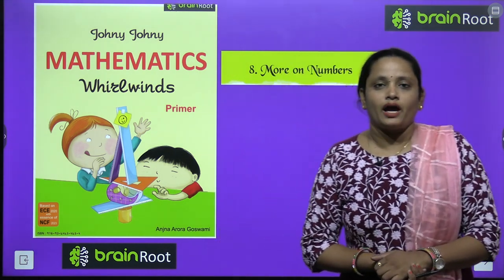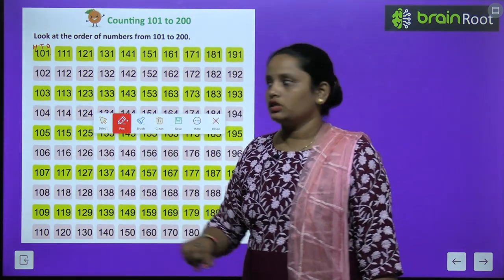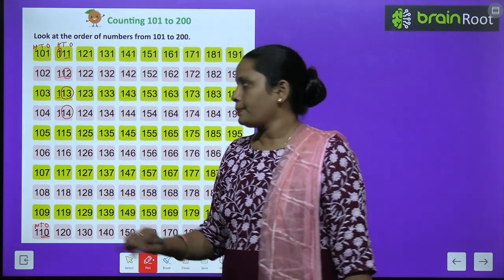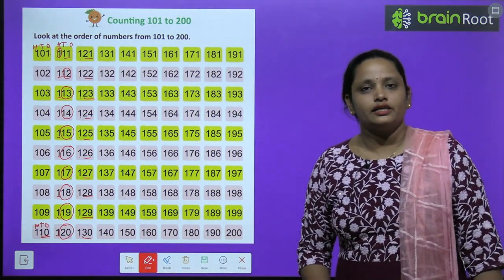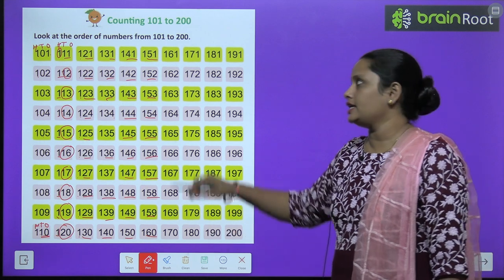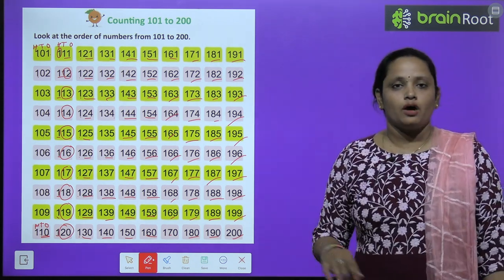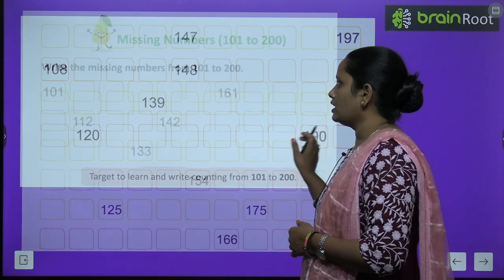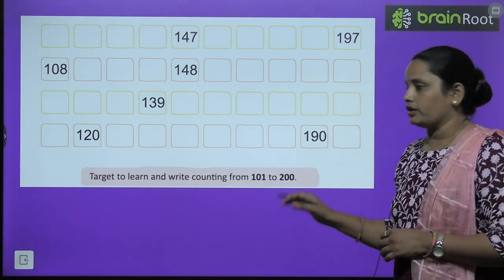BRAIN ROOTS MATHSMATICS WHIRLWINDS CLASS UKG CHAPTER 8 MORE AN NUMBERS